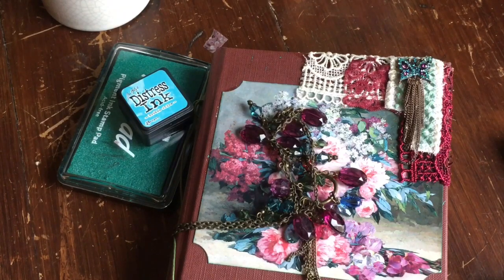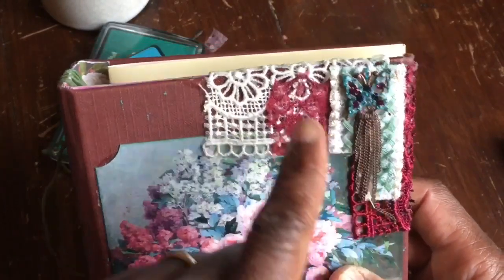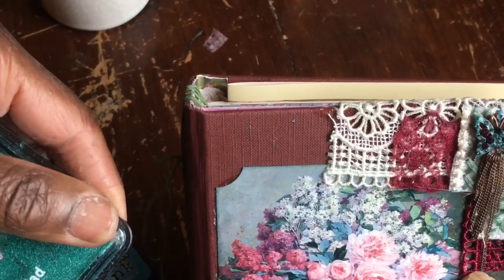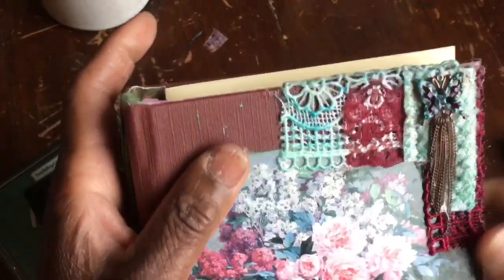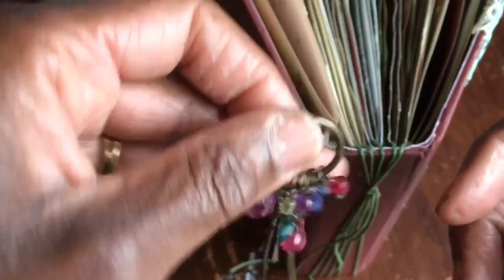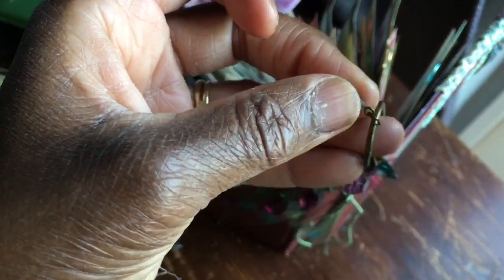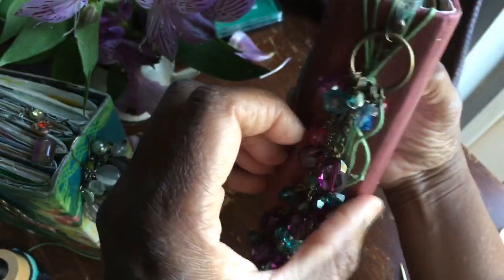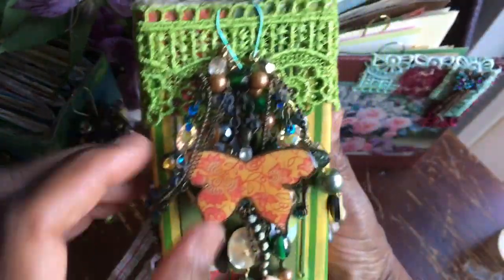My Day Book...Decorating the Spine and Finishing the Cover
Join me as I finish colouring the lace on the cover of my day book, attach the gorgeous vintage necklace to the spine and share a couple of other ideas for attaching bead dangles.

 Using a combination of ideas as I create a much needed  new day journal in quick time...thought I'd share...

Hope you enjoy and perhaps find it useful!!!

Thanks for sharing my journey.